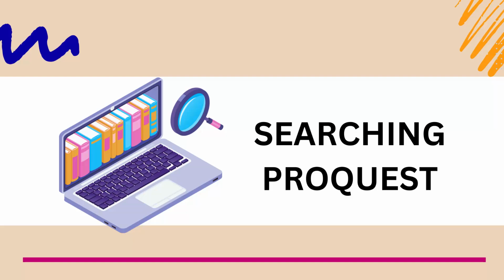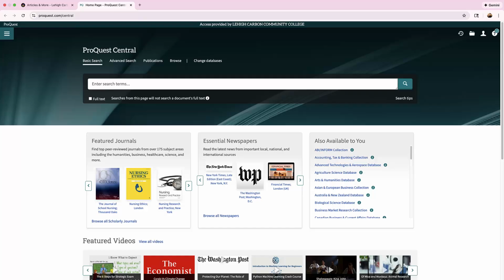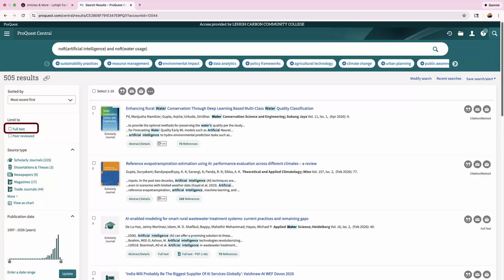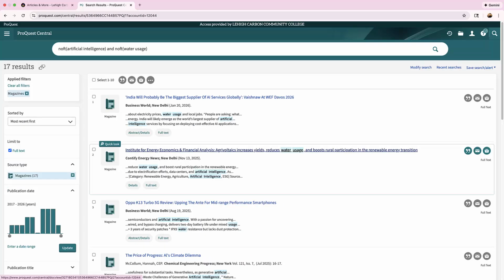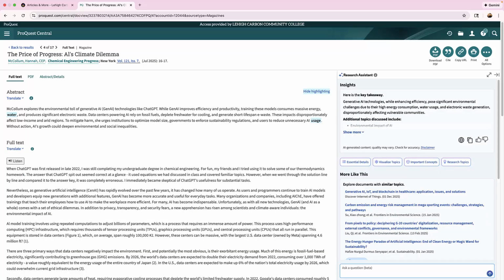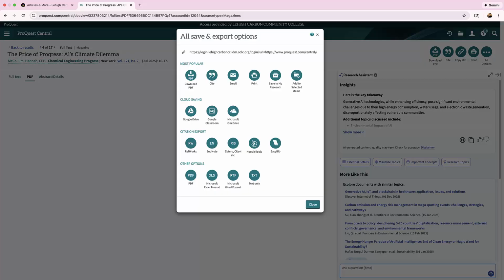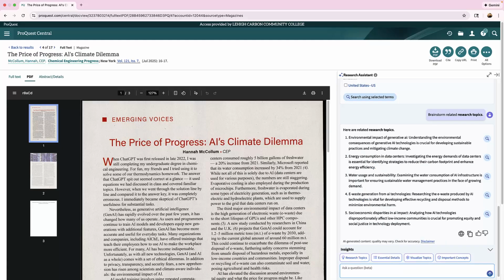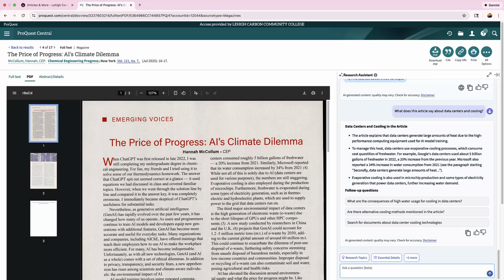2026 Conducting a Basic Search in ProQuest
In this video, we learn how to conduct a basic search in the ProQuest database.

In order to turn on the closed captioning for this video, please click on the CC icon located in the bottom bar of the video.

Main Campus - Schnecksville
Rothrock Library
4750 Orchard Road
Schnecksville, PA 18078